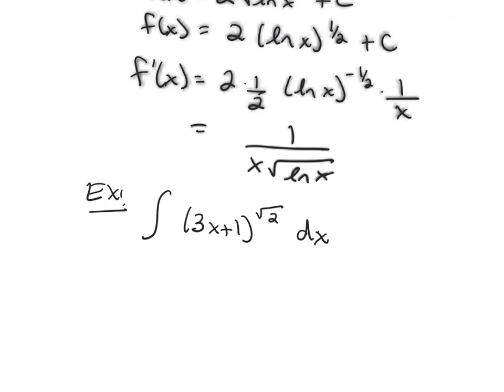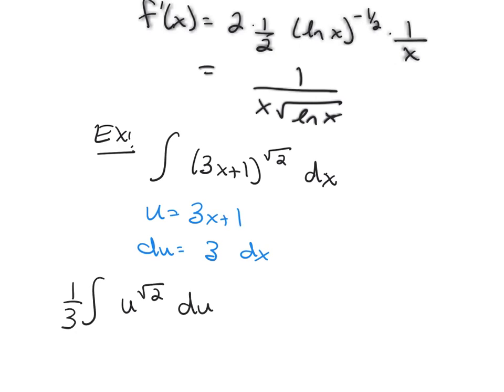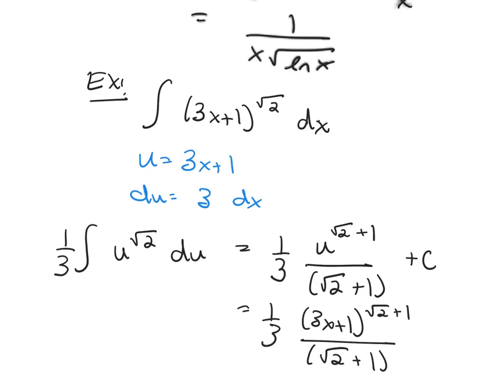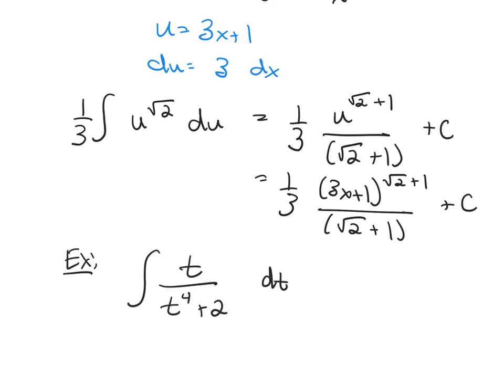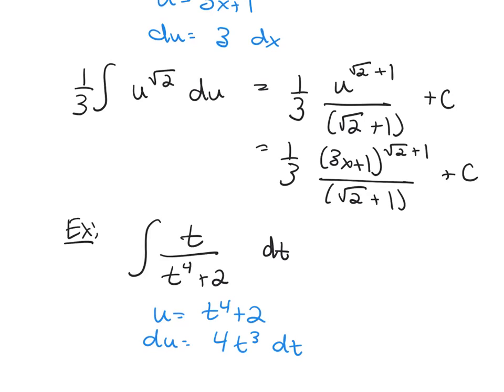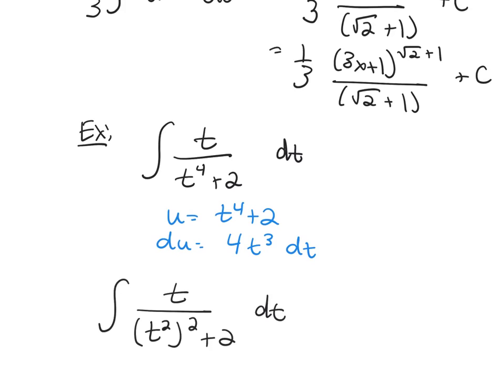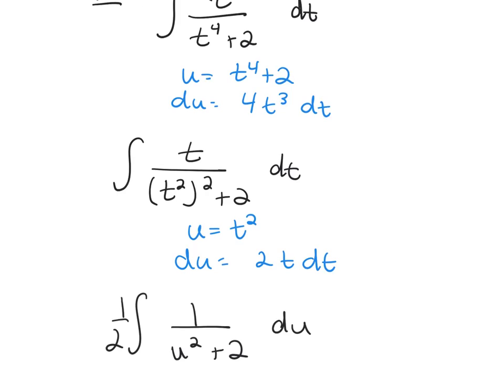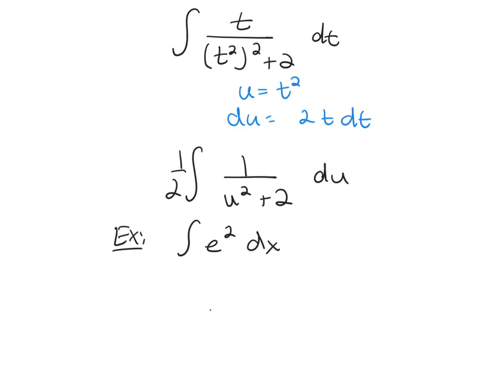General Integrals - Part 2